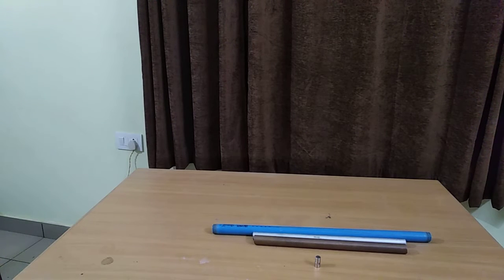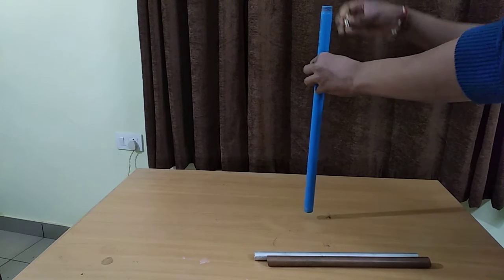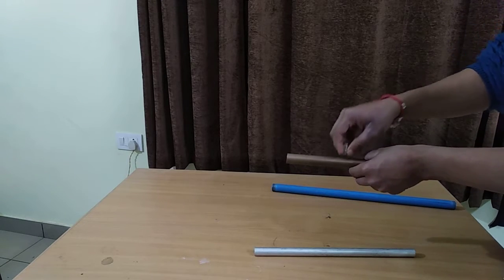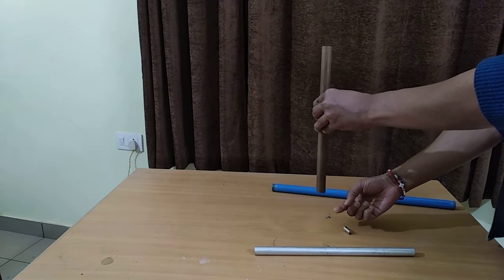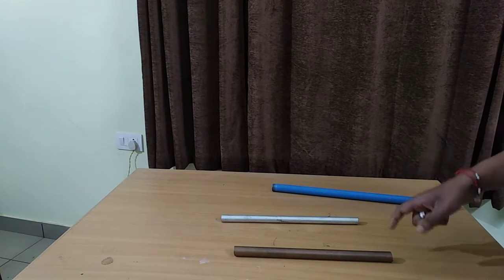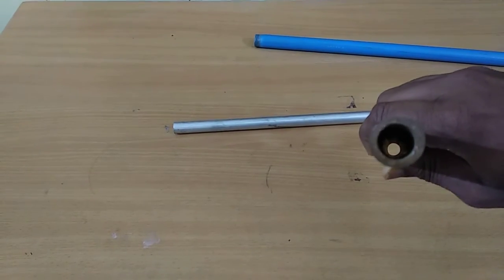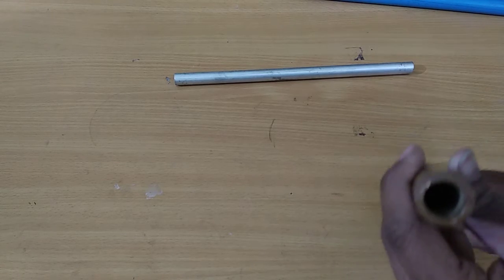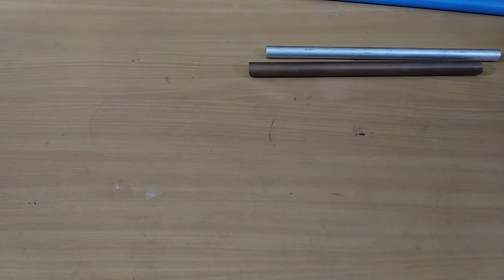(English) Magnet in Copper Tube - Physics Demo 13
Hi, I am Abhishek Dass working at Shiksha Sopan, IIT Kanpur with HC Verma Sir for promoting physics through experiments.

We aim to provide quality video lectures by credible faculty to the students who want to prepare for various competitive examinations like UPSC,GATE, SSC JE, IIT and many more from their homes. The channel is managed by eminent people from various parts of the country who came together for one common goal- Quality Education.

We need more hands to achieve our aim, so if you want to join our team to teach any subject under the sun, mail us at and lets make free quality education a reality.